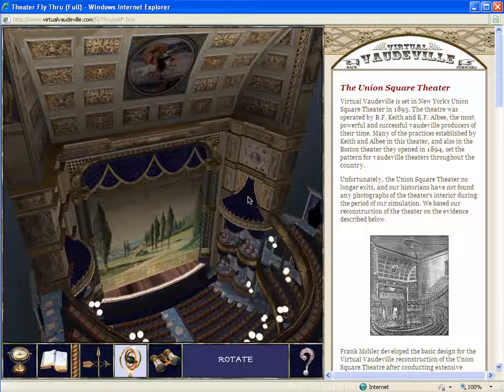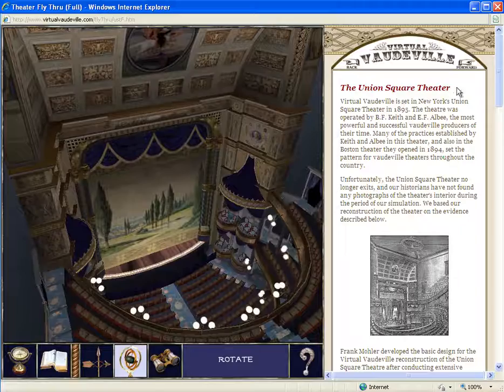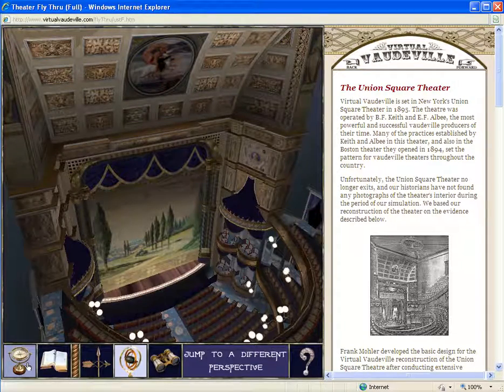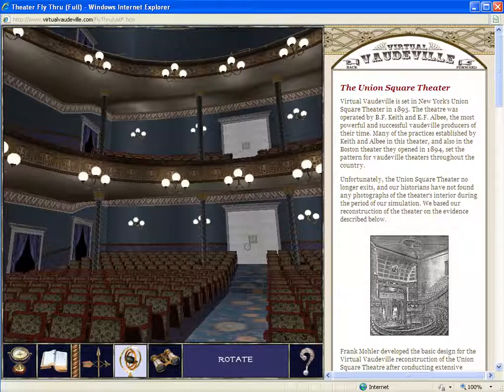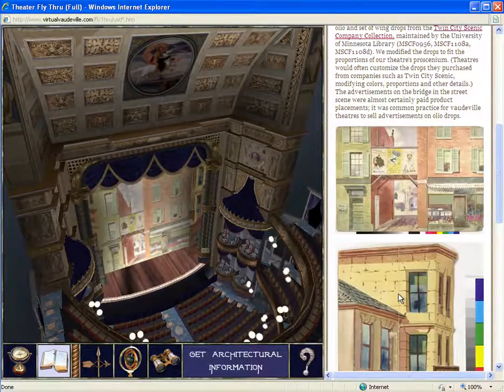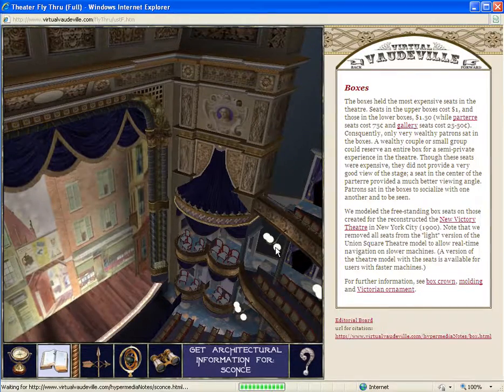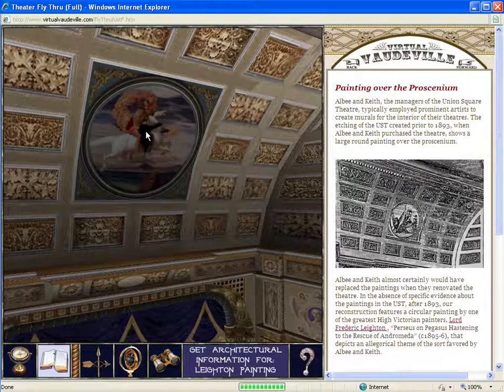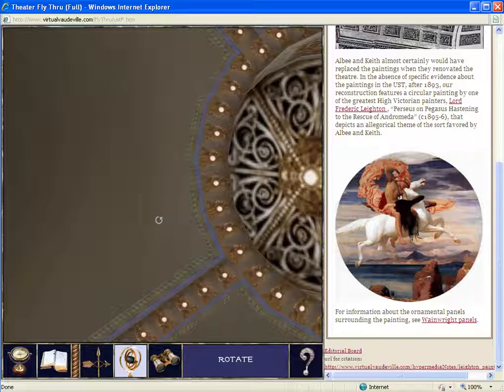Virtual Vaudeville Theatre FlyThru Demo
The Virtual Vaudeville Performance FlyThru is a Shockwave app, created in 2004, that allows you to move through Virtual Vaudeville's 3D model of the Union Square Theatre in 1895 and view multimedia notes providing details about the archival material the VV team used to recreate the theatre.